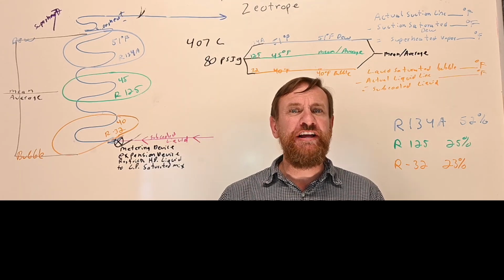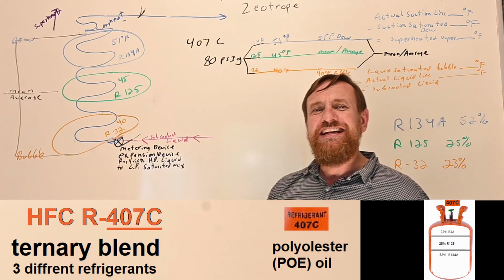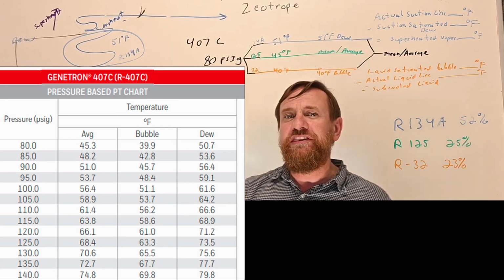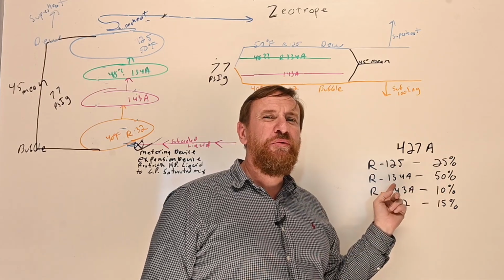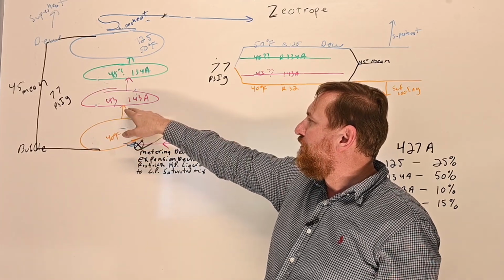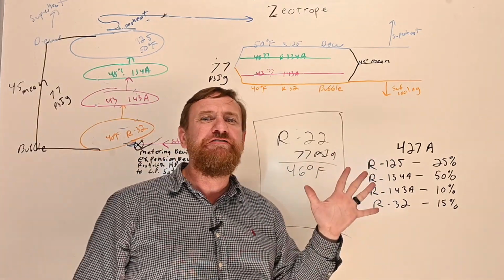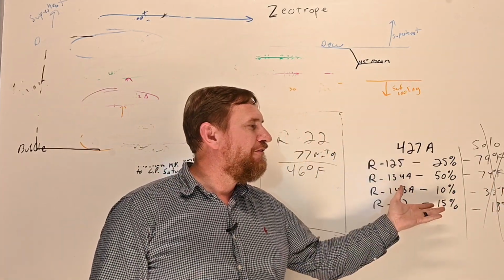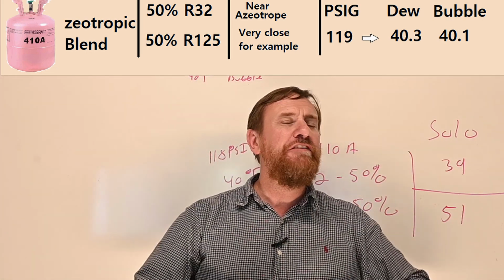HVAC 115 Mixed refrigerants, factory vs field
Building on the last video we take a look at how the refrigerants in a blend boil separately. then we go a little farther and show what those individual refrigerants would boil at on their own. Even with 2 refrigerants have the same "pressures" mixed they can operate entirely differently in a system. not only the number of refrigerants but the quantity of the different refrigerants.

In short do not mix refrigerants

The news article on much bigger picture of mixing refrigerants